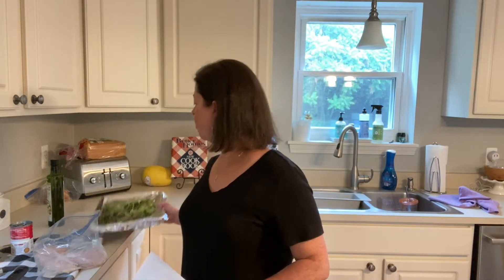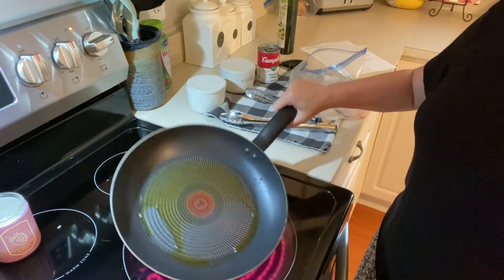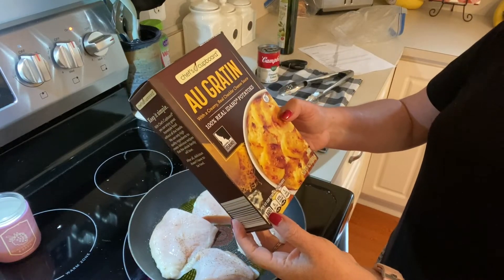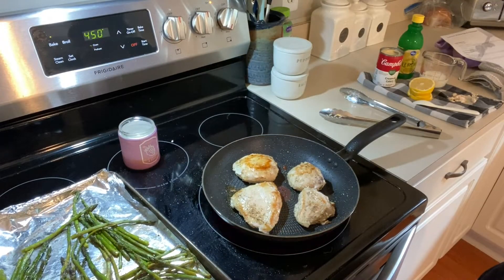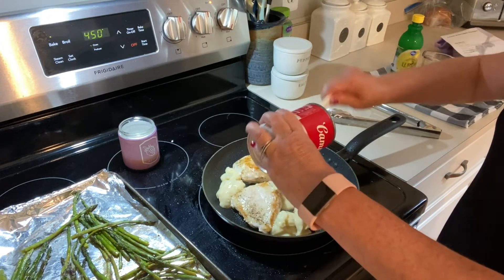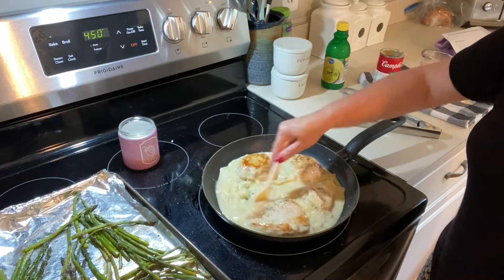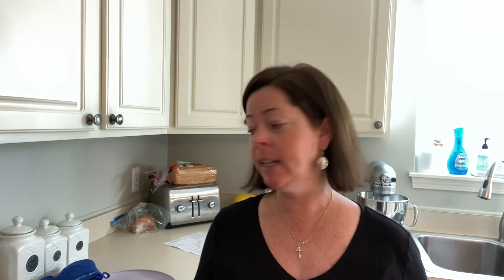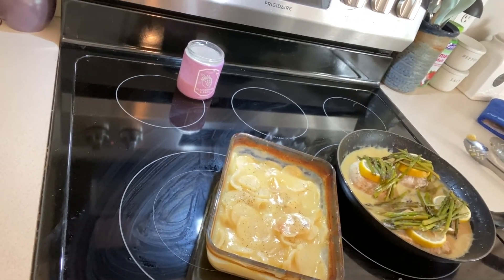Calorie Counting: Lemon Asparagus Chicken (Campbell's Soup Series)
Lemon Asparagus Chicken (216 calories)